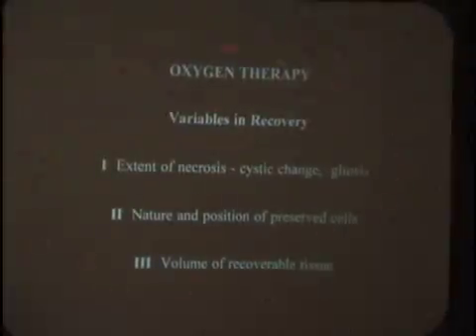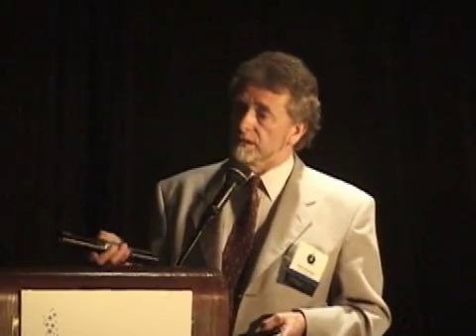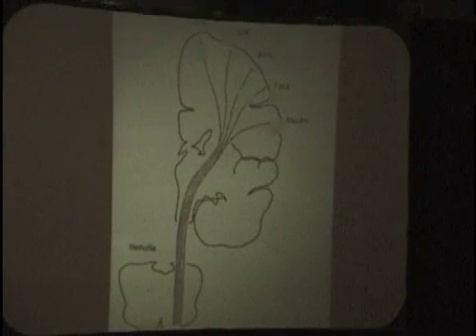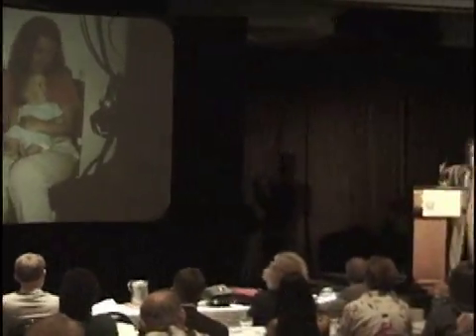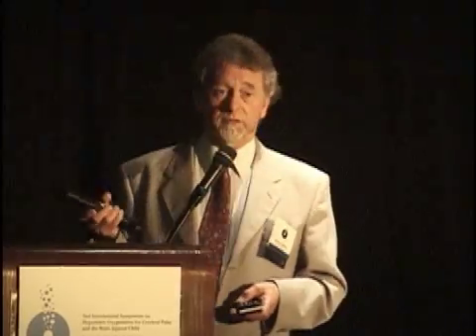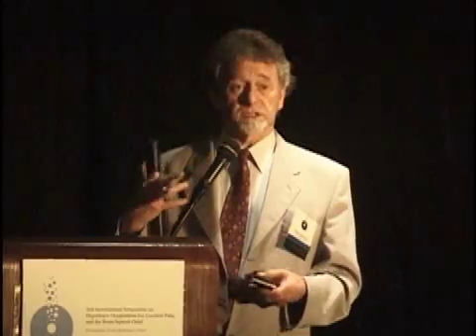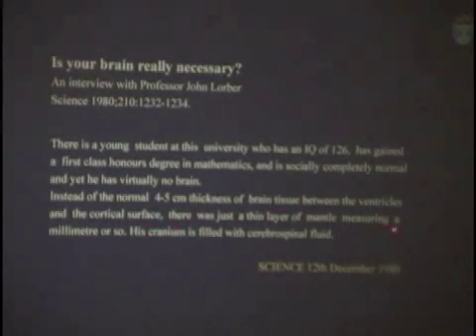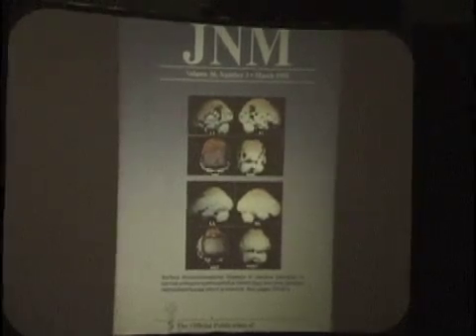The Oxygen Paradigm, Part 5 of 6.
Part 5 of 6. The Oxygen Paradigm, a lecture given by Dr. Philip James at the 2001 2nd International Symposium of Hyperbaric Oxygen for the Brain-Injured Child. Dr. James is recently retired from the Ninewells Medical School at the University of Dundee in Scotland. In this brilliant 52-minute lecture (divided into 6 parts of roughly 8:30 each), Dr. James presents an irrefutable argument for utilizing HBOT in all stages of brain-injury, from the acute phase all the way out to 30+ years post-injury. This video is © by the CHERISH Foundation (cherishfoundation dot org) and its presentation is made possible by Ed Nemeth and the CHERISH Foundation.